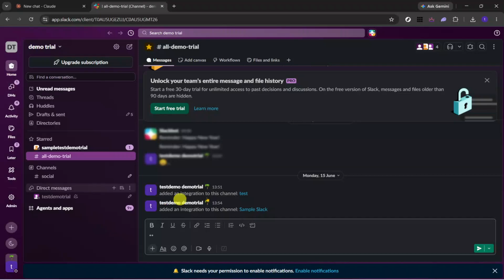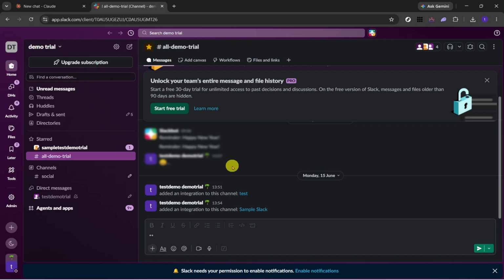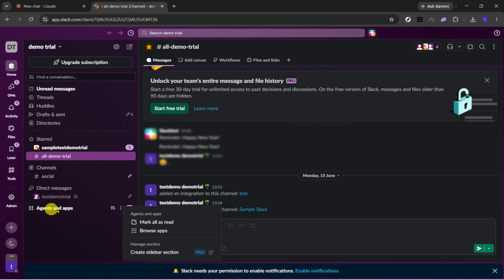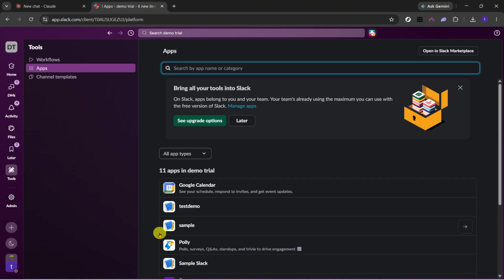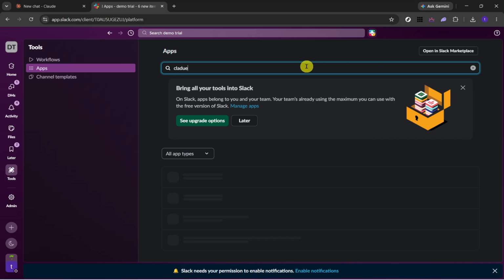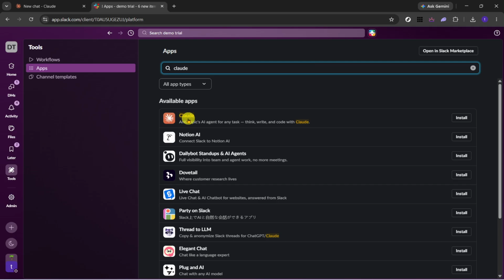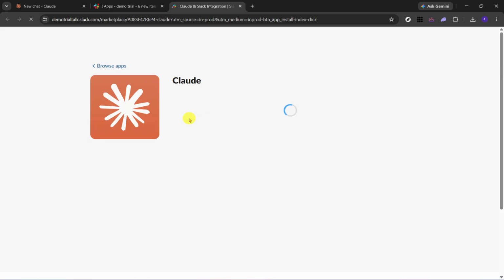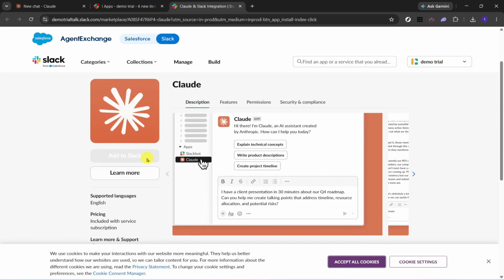How To Add Claude Tag To Slack (2026) (Complete Guide)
Learn how to add Claude Tag to Slack in this simple step-by-step tutorial. This guide shows you how to add Claude to Slack, set up the integration, and use Claude AI within your Slack workspace. It is easy to follow and perfect for beginners in 2026.